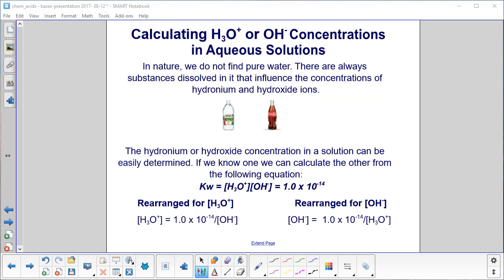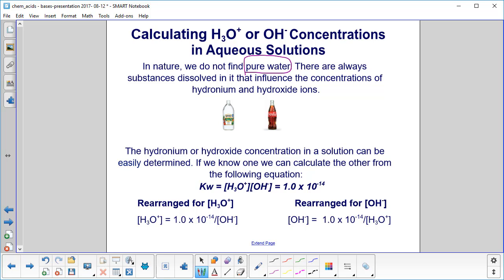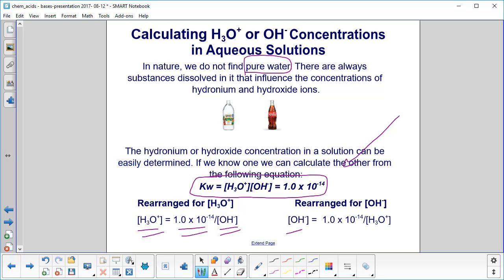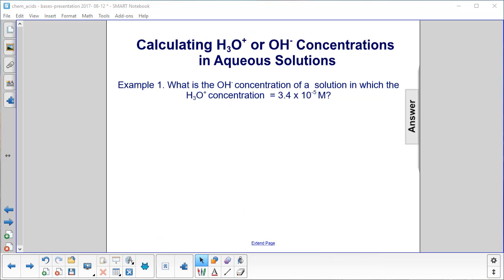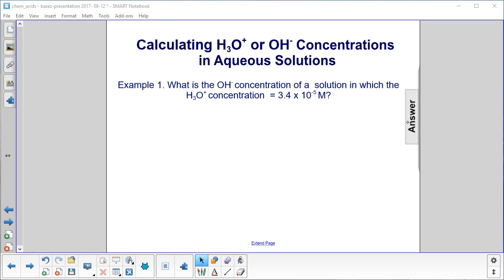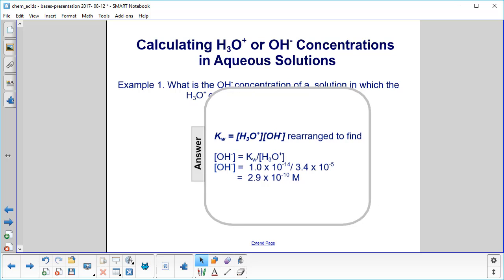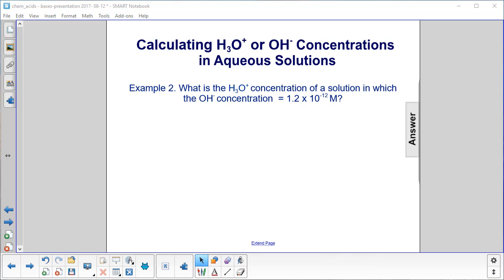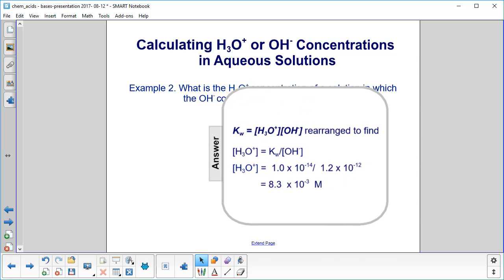Chem Acids & Bases Calculating Concentration Aqueous